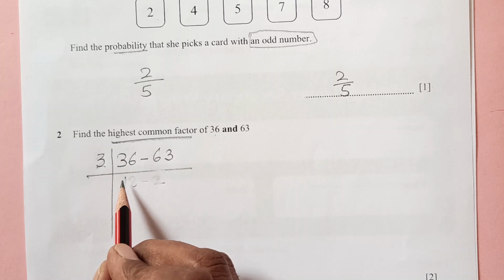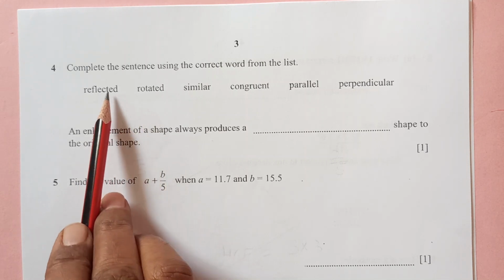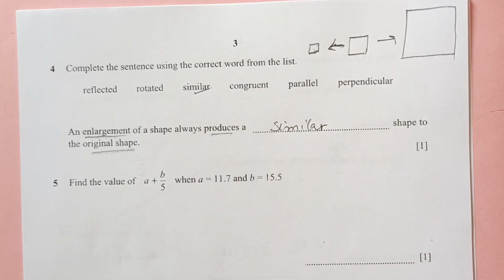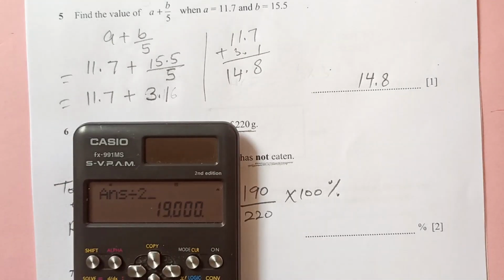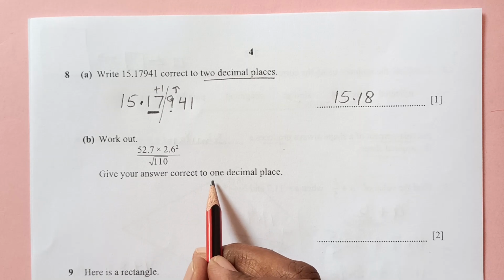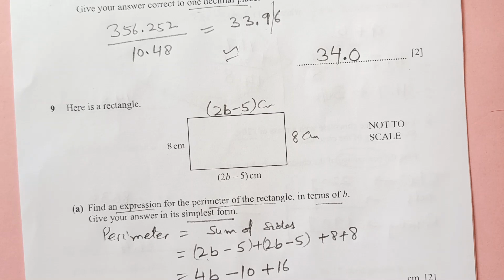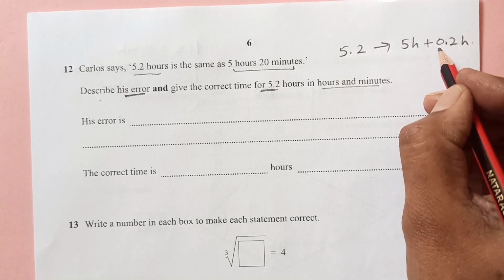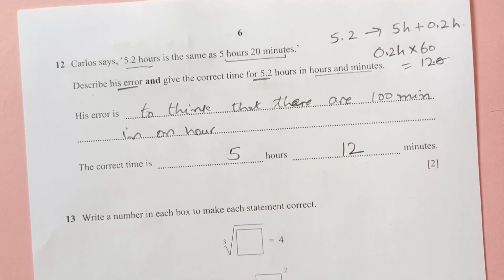Latest/0862 Checkpoint Exam Series 2023/Year 7/Progression Test Maths Paper 2-Part 1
Latest/NEW Syllabus-0862 Checkpoint Exam Series 2023/Year 8/Progression Test Maths Paper 1 -Part 1